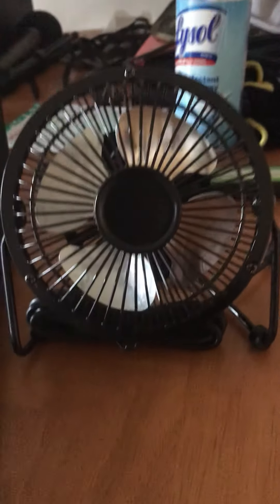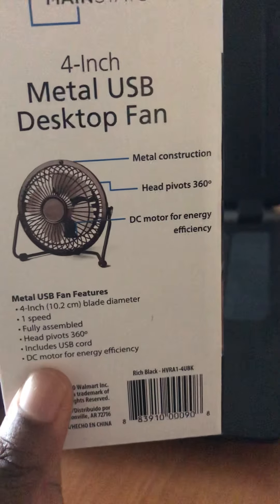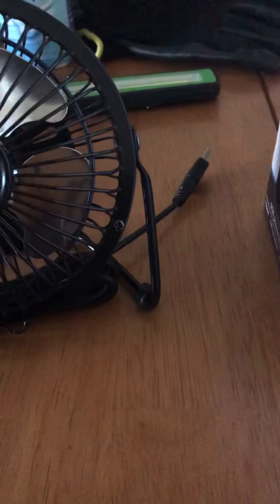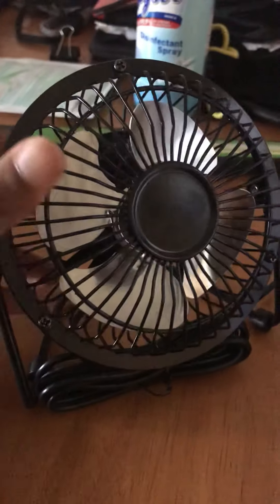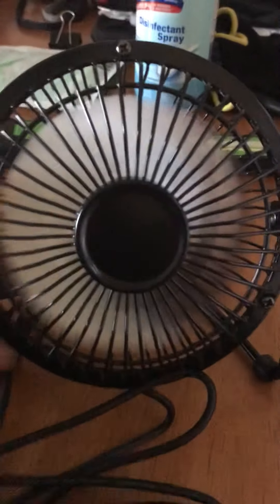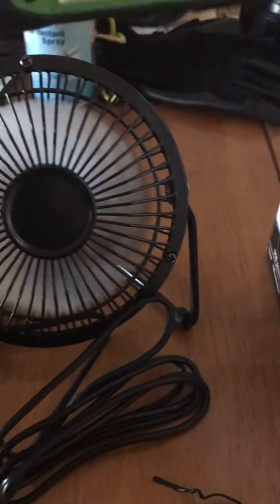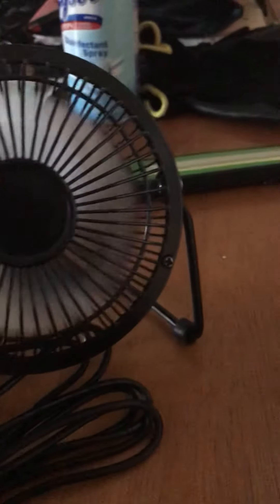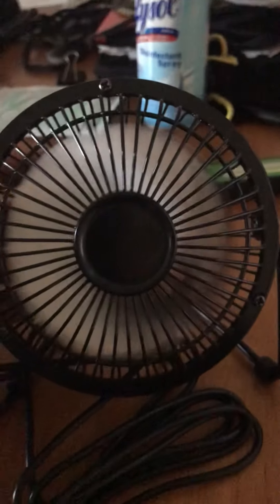Mainstays 4 - Inch Metal USB Desktop Fan (REVIEW)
Pretty good invention. Impressed. $5.98 at Walmart with tax. Good for mobility. Get chu’ one .. or two 😂😂😂